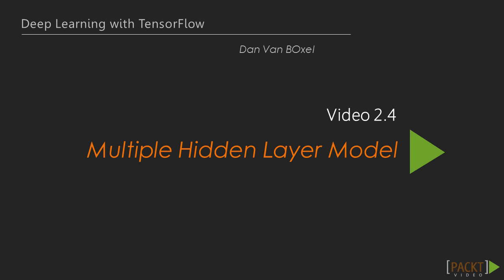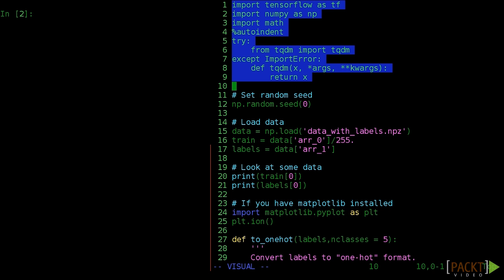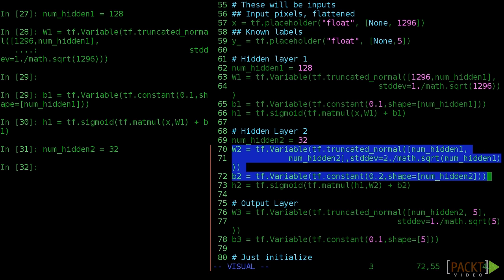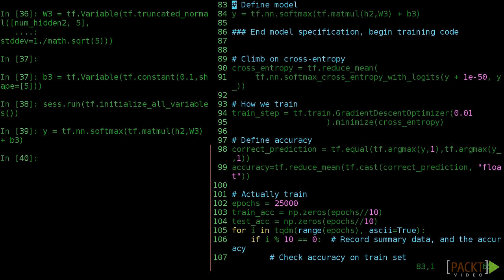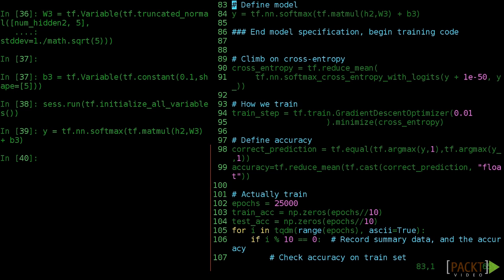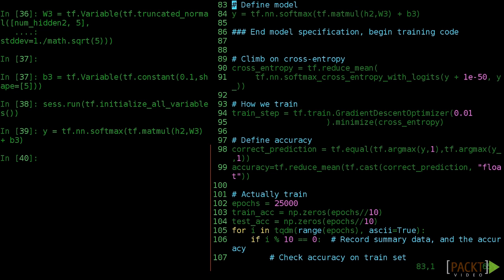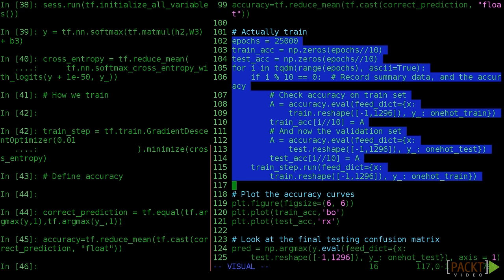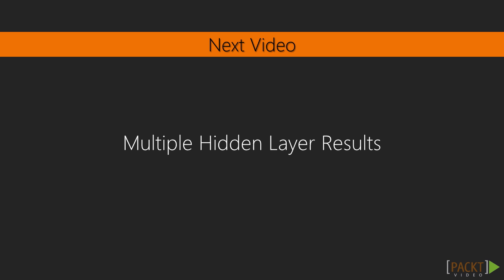Building Deep Multiple Hidden Layer Neural Network with TensorFlow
In this lesson you will learn how to:
-- Build a deep neural network
-- Choose number of layers and neurons
-- Training a deep densely connected net